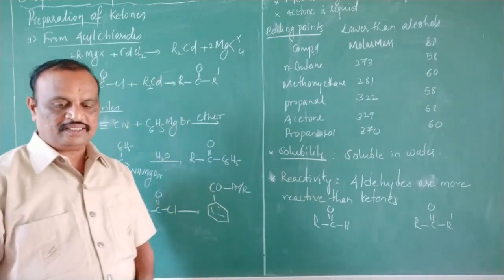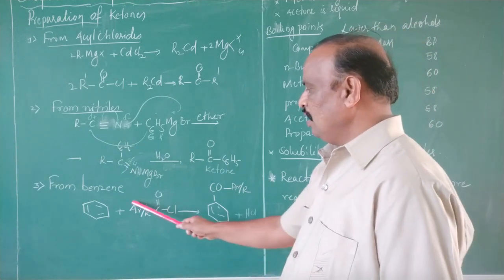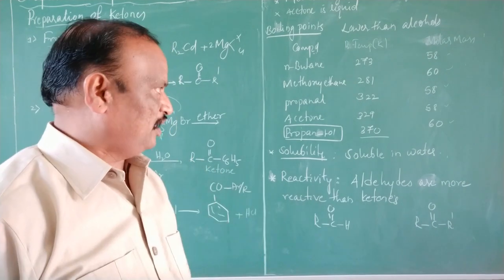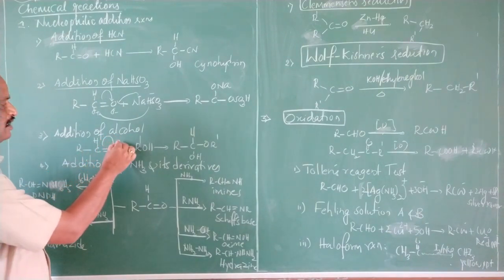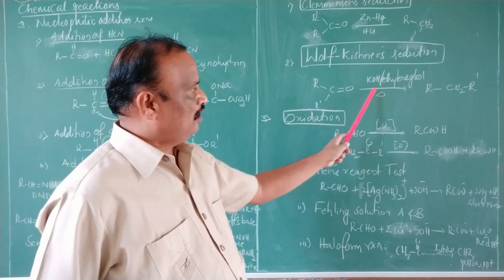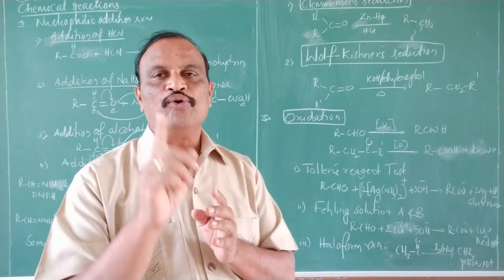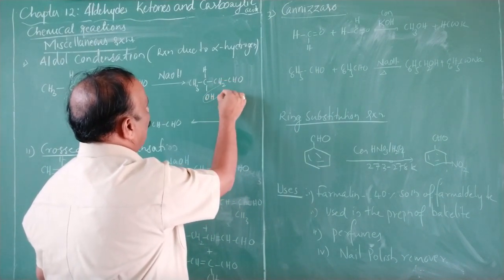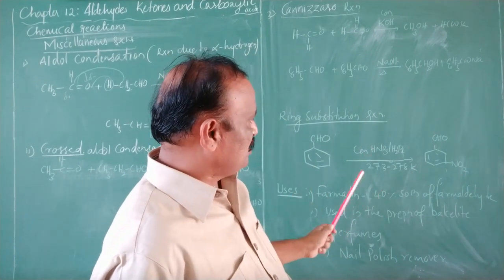CBSE Class 12 Chemistry( रसायन विज्ञान ) - Aldehydes - Part 2 ( एल्डीहाइड - भाग 2 )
Aldehydes - Part 2 ( एल्डीहाइड - भाग 2  )